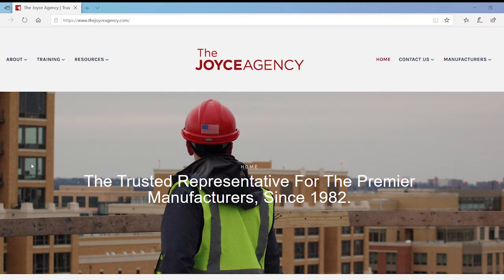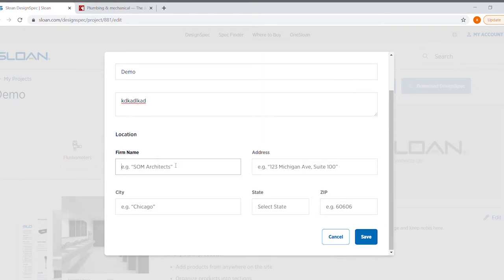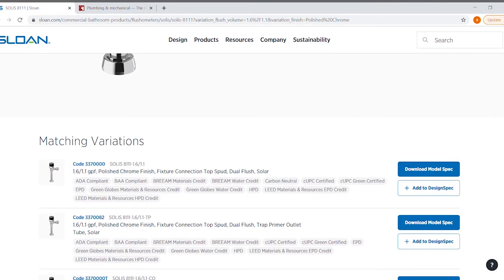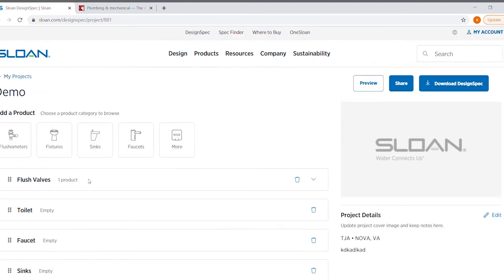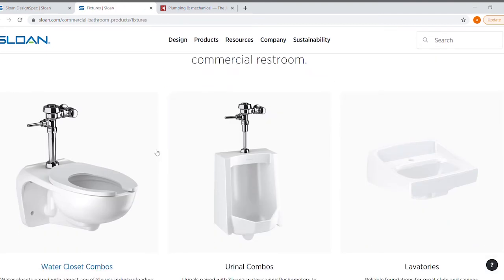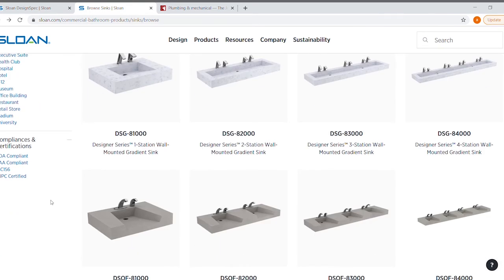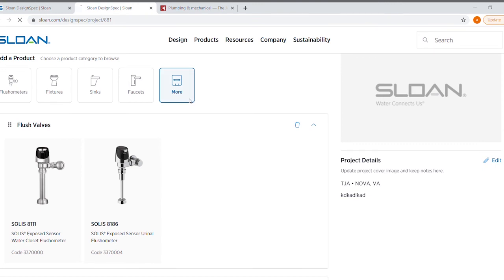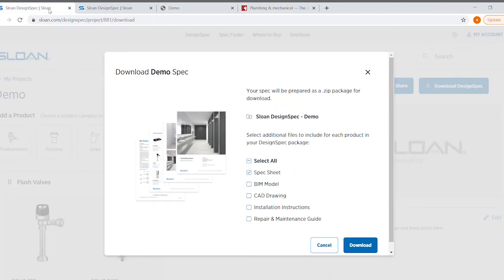Sloan DesignSpec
Join Alex Forster from The Joyce Agency as he explores the latest tool from Sloan, Design Spec! This tool is designed to help customers build a customized submittal package by streamlining the product selection and specification process.

Follow us for more information on The Joyce Agency and our line of premier manufacturers: